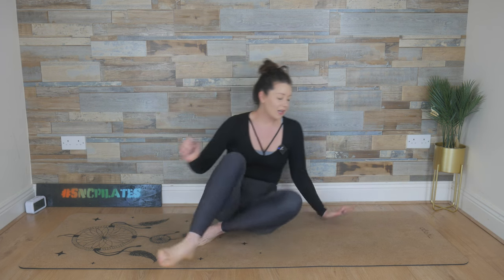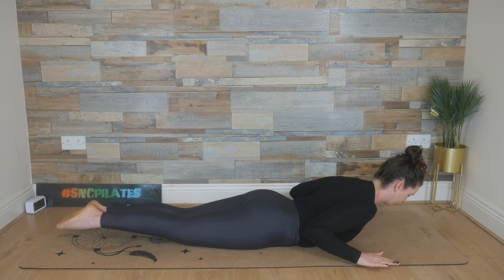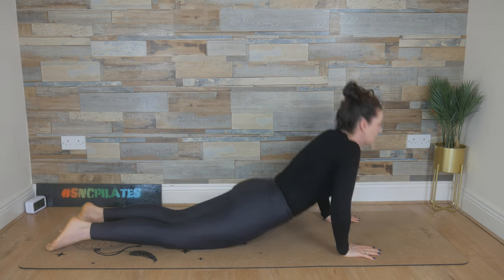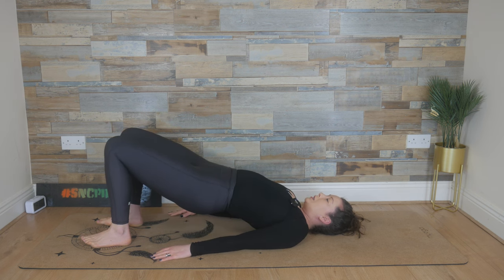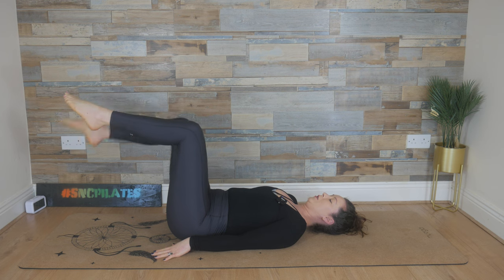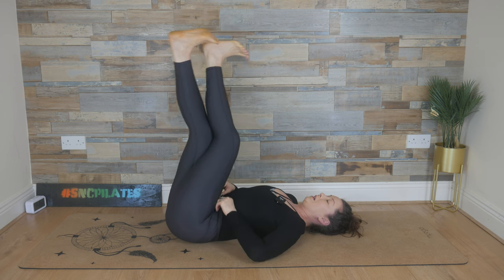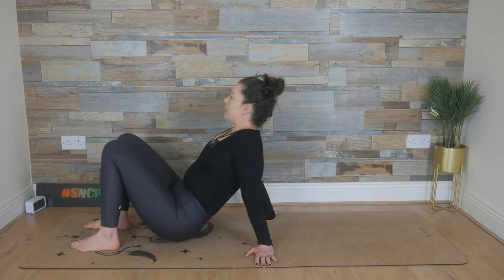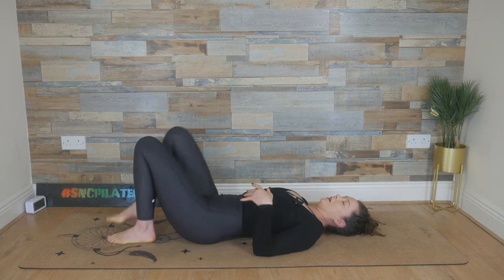Enhanced All-Fours Pilates Session for Flexibility and Strength | Studio SNC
Join me at Studio SNC for an invigorating Pilates session designed to enhance your flexibility and strength, starting from an all-fours position. This workout focuses on loosening up your joints, including wrists, knees, hips, and shoulders, through dynamic movements and stretches.

🔹 Workout Highlights:

Begin in an all-fours position to warm up your body with gentle tail shakes and shoulder movements.
Progress into deeper stretches by moving the body weight back and forth, enhancing wrist flexibility.
Incorporate elbow bends and sweeping arm movements to engage the upper body and improve coordination.
Experience a series of postural corrections and strength-building exercises, including pressing the base of the thumbs into the floor and extending the hips back.
Engage in more complex movements such as lifting and squeezing the elbows, followed by leg and arm extensions to challenge your balance and core stability.
Cool down with controlled, relaxing movements and a focus on deep breathing to ensure a holistic Pilates experience.

This session is perfect for those looking to deepen their practice and improve their body awareness.

Remember to move at your own pace and focus on maintaining proper form throughout the workout.

Let's get started and enhance your strength and flexibility together!